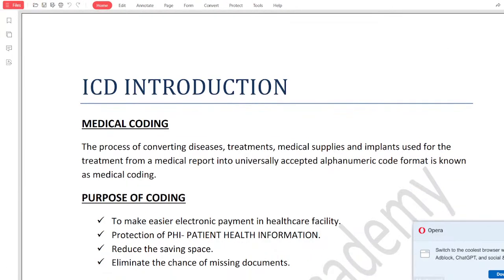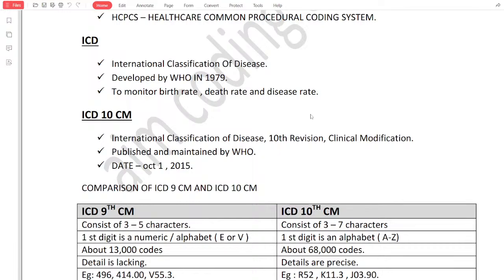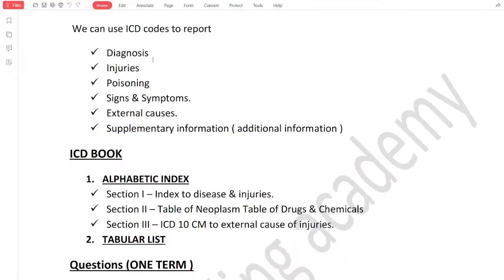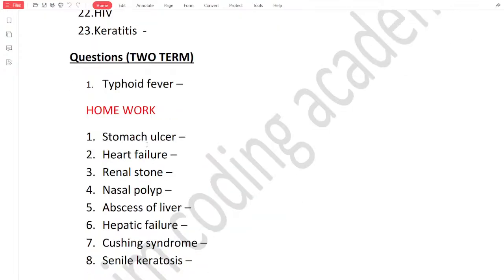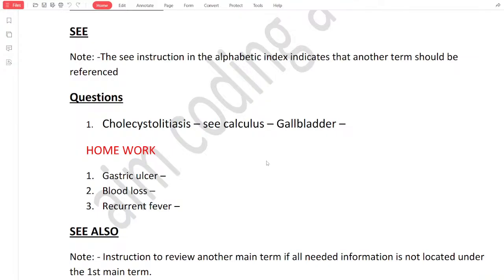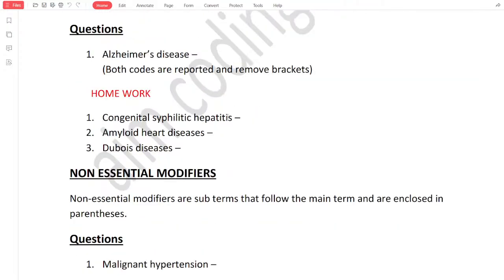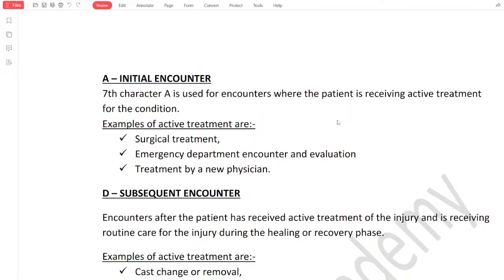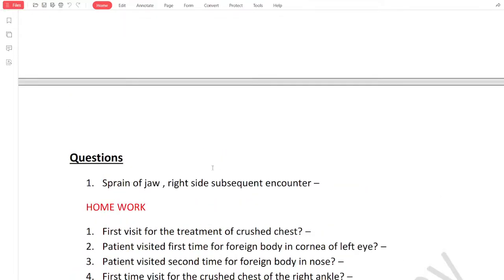MEDICAL CODING CLASS SESSION ICD 10CM 2025